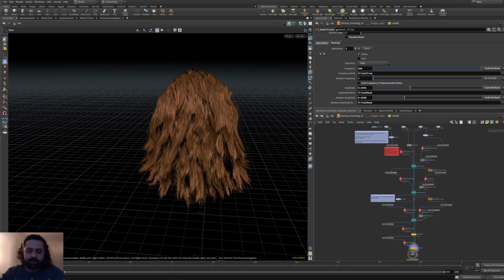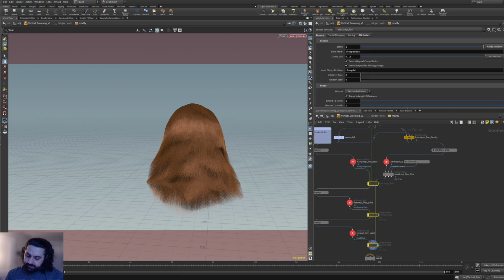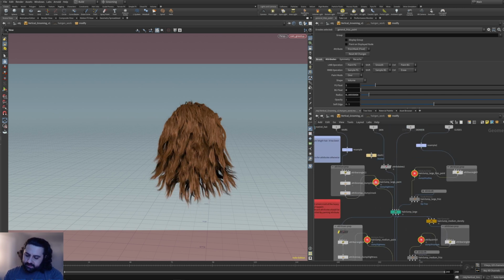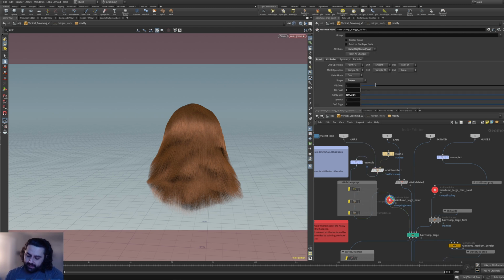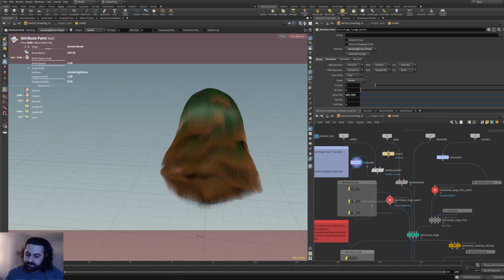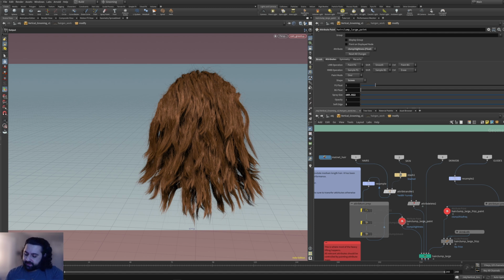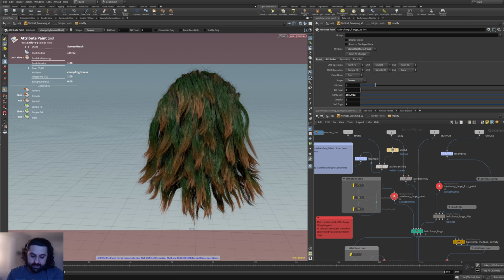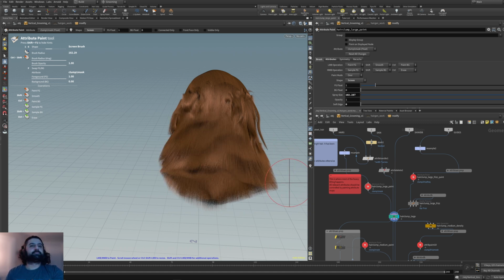Houdini Vertical Grooming - groom transfer 1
This video showcases how to transfer all the maps and attributes if you have to change the primitive or point count of the hair primitives.